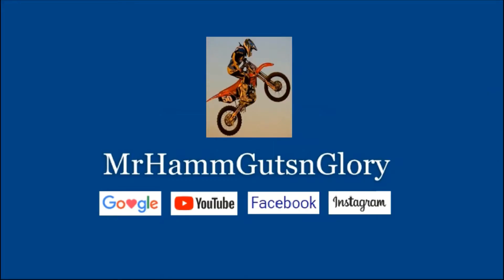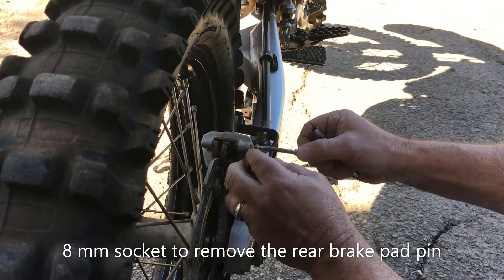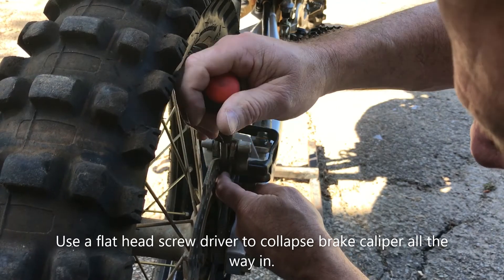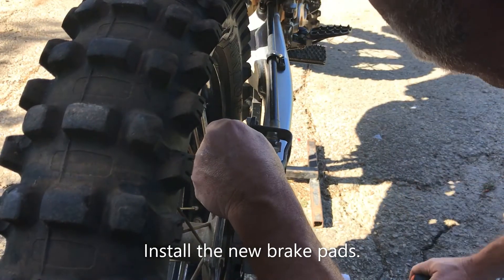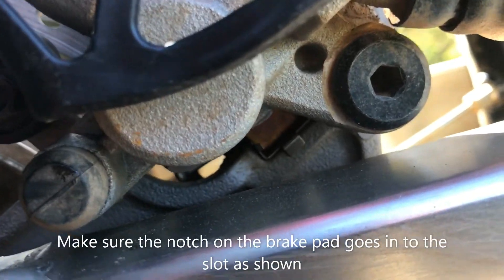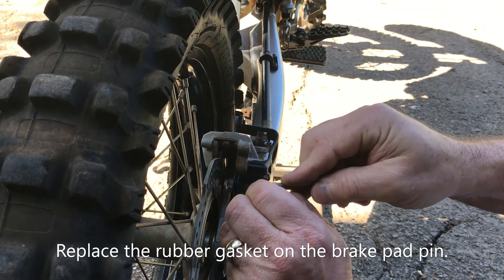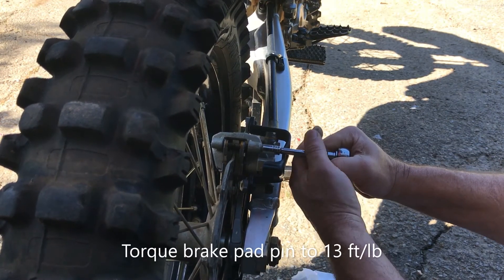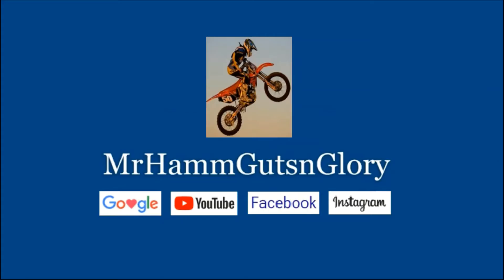2019 Honda CRF 450RX - Replacing Rear Brake Pads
I'm Mr. Hamm Guts and Glory (No Guts No Glory), right?
This tutorial video will show you how I've removed and replaced the rear break pads on my Honda2019 450RX with just a few tools. An 8 mm socket and a flat head screwdriver. My knowledge comes personal experience, many friends, dealerships, and similar YouTube videos. These tutorial videos include the following:  2019 Honda CRF 450RX. Thank you kindly.